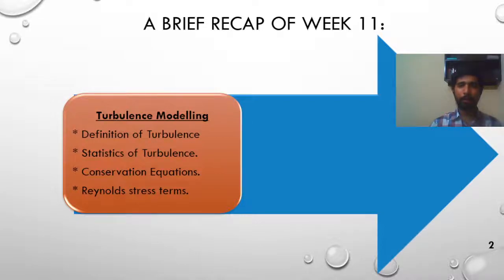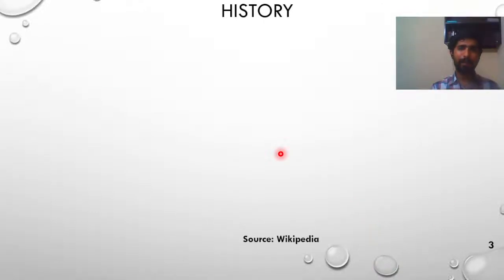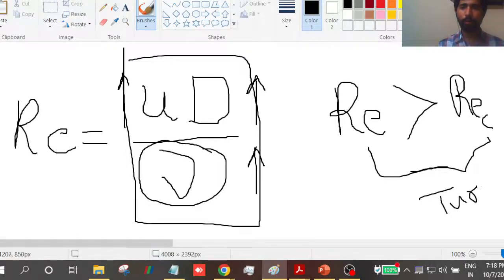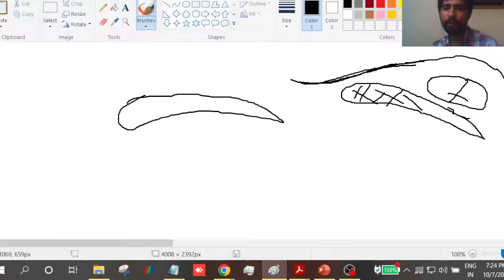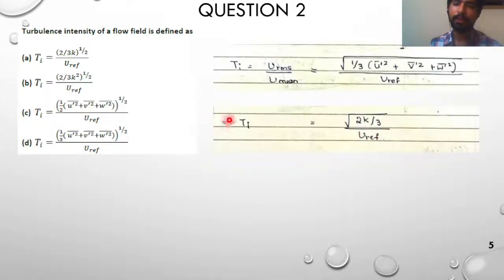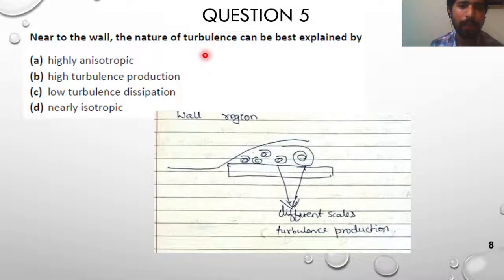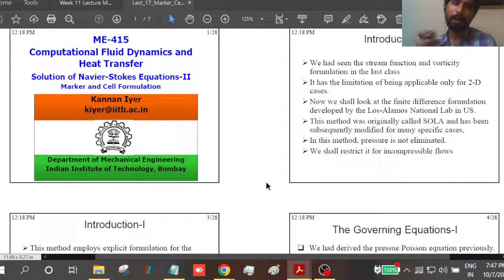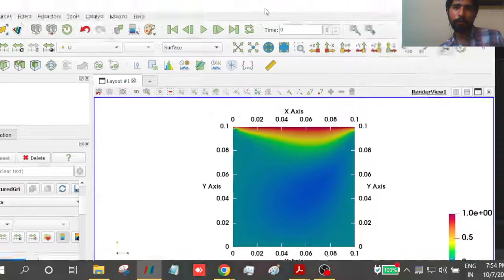Week 11: Turbulent Flow & MAC algorithm code for Lid Driven Cavity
Contents:
1. Features of Turbulent flow
2. Turbulence Statistics
3. MAC algorithm-based code for N-S solution